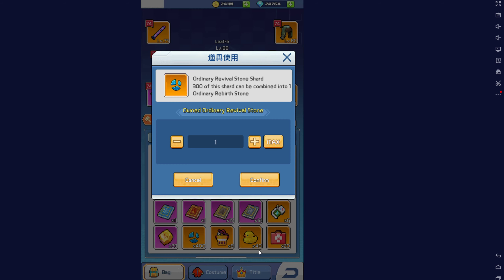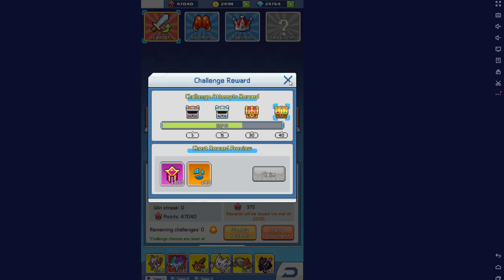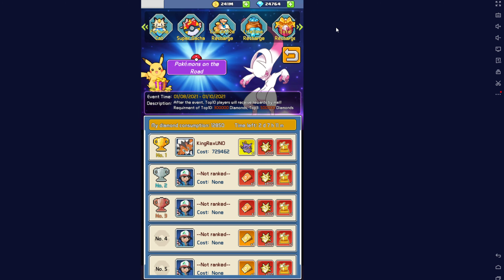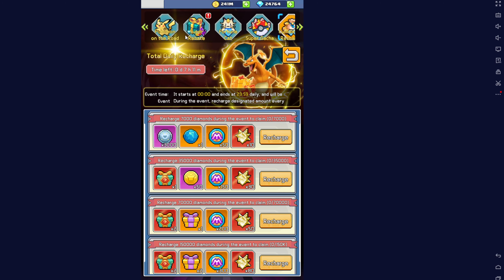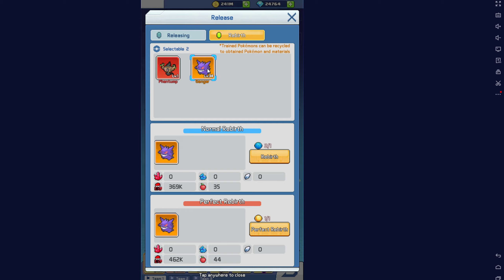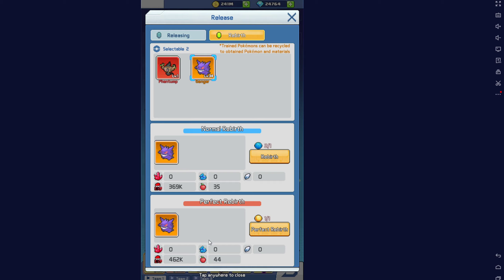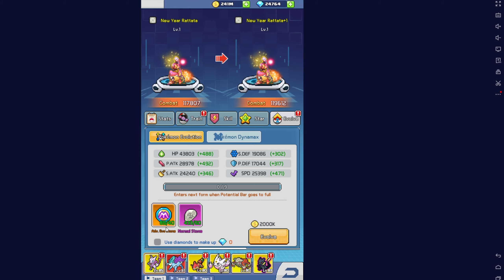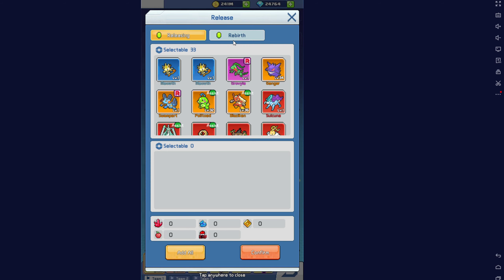Monster Gotcha - Ultimate trainer : Rebirth Explained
In this video I explain the rebirth system and how it works.